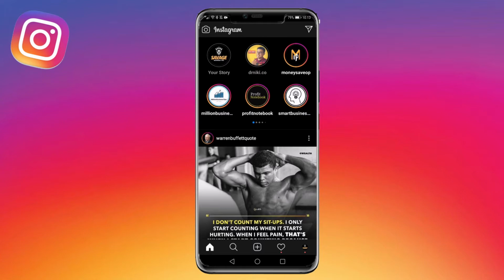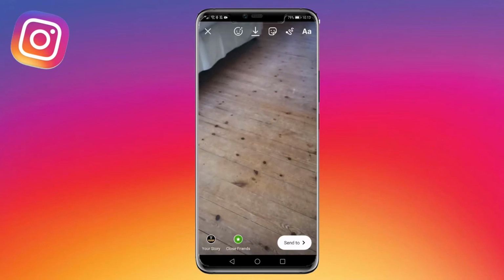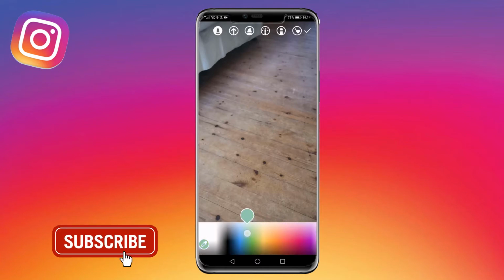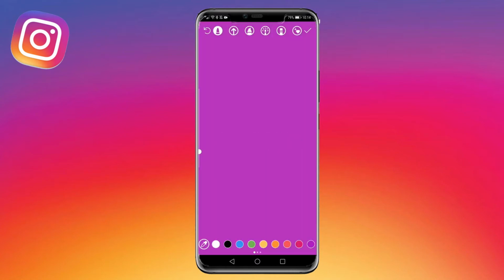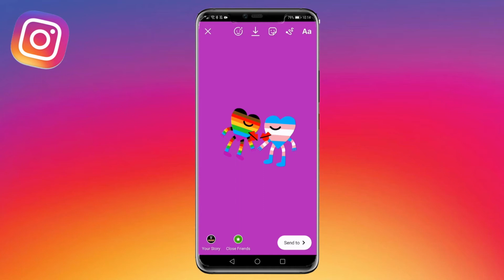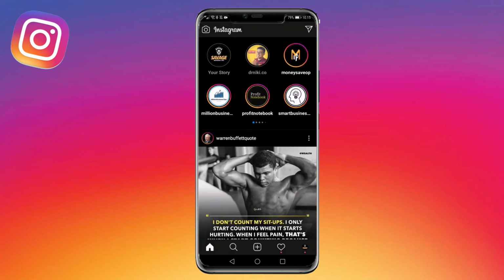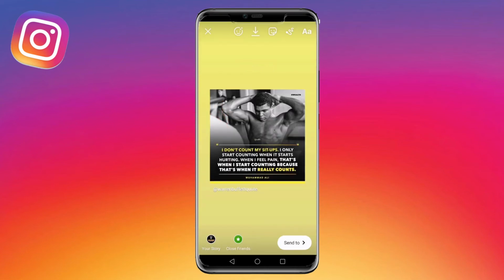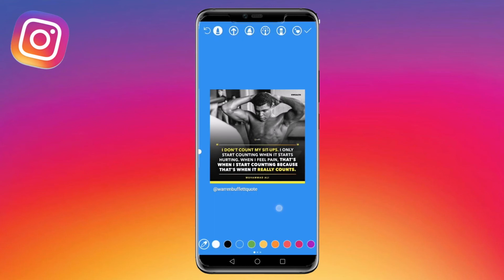How To Change Background Color In Instagram Story - Use Your Favorite Color In Your Story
You may be asking yourself how to change background color in Instagram story. It is a fairly straight forward process and I want to show you exactly how to change background color Instagram stories so that you can make your Instagram stories much more appealing to the eye. Which will lead to more engagement on your Instagram stories, which can lead to better growth on your page. Watch this video until the end to learn how to add background color to Instagram stories.